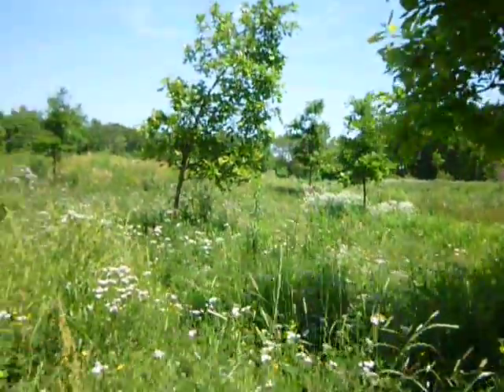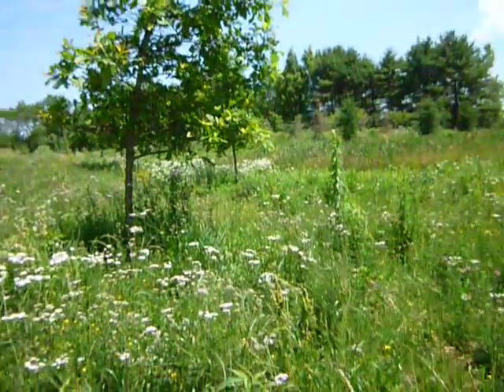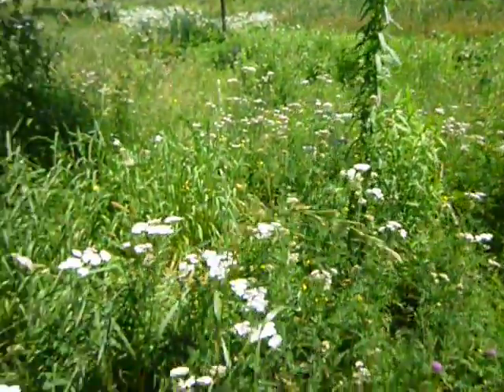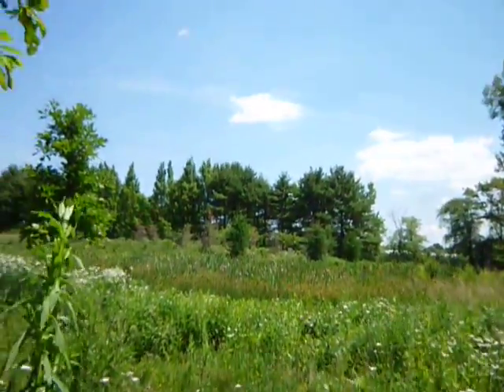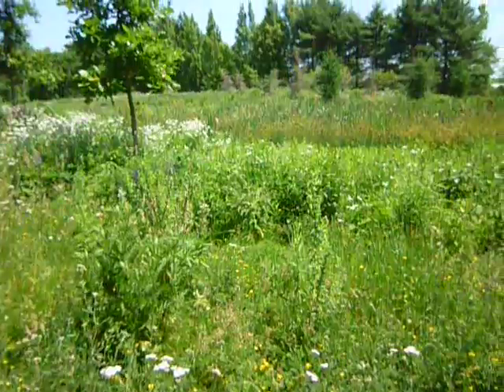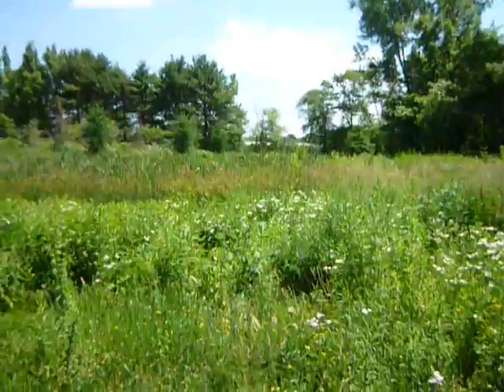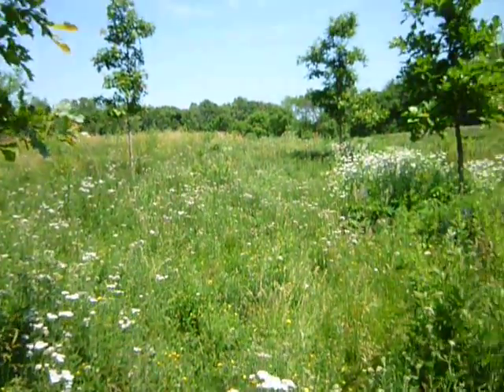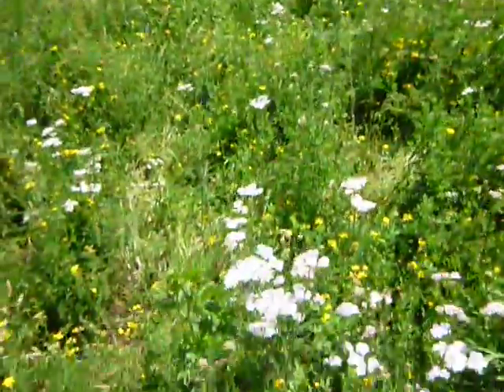Lusitania Field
next to Fresh pond Cambridge ma